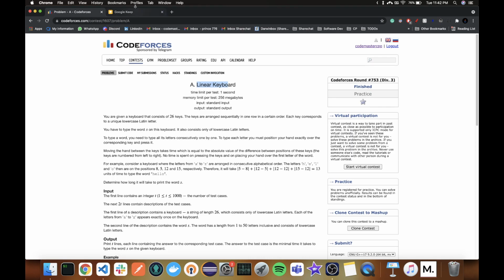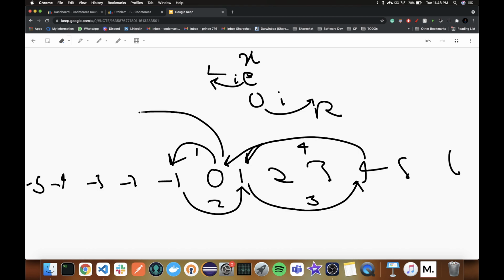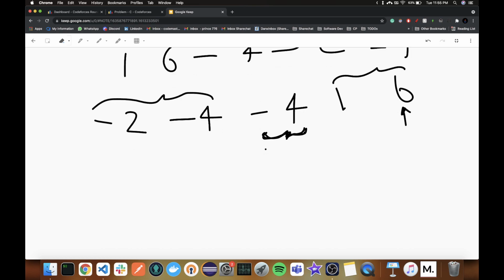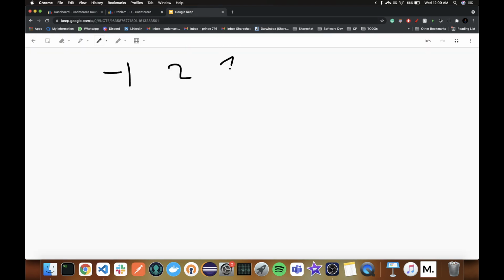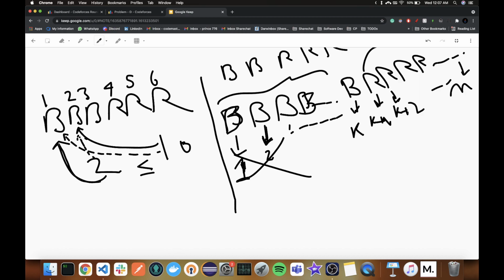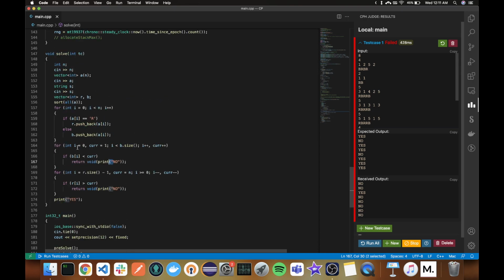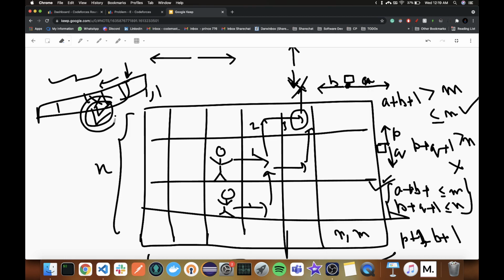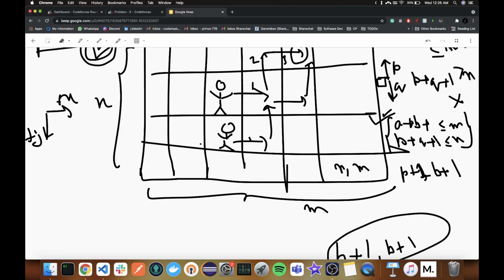Codeforces Round 753 (Div. 3) | Solutions A to E with implementation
First tutorial video,
Here I explain solutions of problems A to E in recent Codeforces Round 753 (Div. 3)

Timestamps:
0:00 Problem A
3:53 Problem B
10:55 Problem C
17:31 Problem D
32:14 Problem E